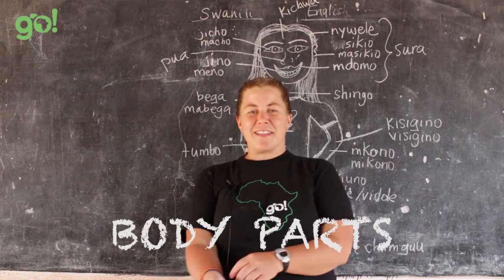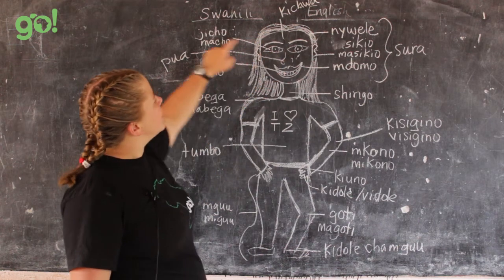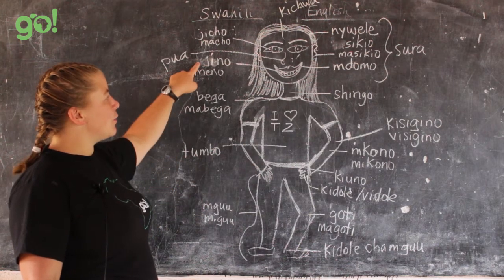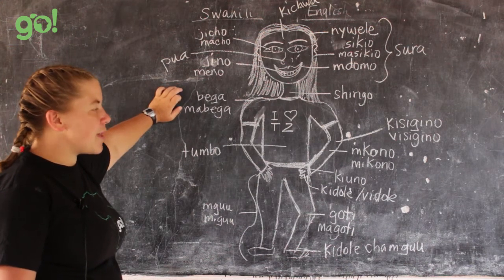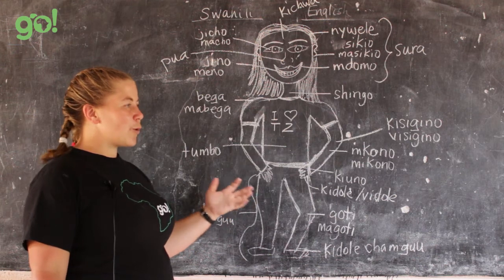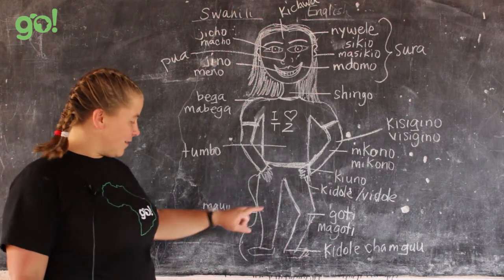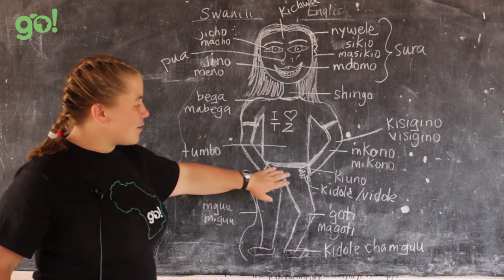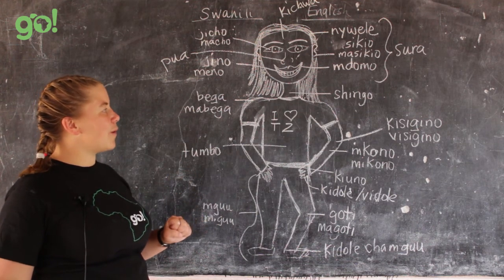Video #22 - GO! presents: BEST Swahili Tutorials - BODY PARTS (live from Tanzania)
Growing Opportunities International (GO!)
GO! is a non-profit organization the supports child-centred, community-initiated projects in East Africa.

GO! wants to help you learn SWAHILI, the national language in Tanzania and the most widely spoken language in East Africa. Swahili is easy to learn and fun to know!

VIDEO #22 - BODY PARTS
In this video, GO! Founder, Amanda Furst, introduces the single and plural form of the main parts of the body.

If you found this video useful, please consider making a donation to GO! to help us make a difference in the lives of kids in East Africa.

Bitcoin (BTC): 773ce37f-fa57-4946-a1f8-d3e3e4a87290

If you have any QUESTIONS or COMMENTS please post them below and I'll respond as soon as possible!

ASANTE SANA (thank you very much!)